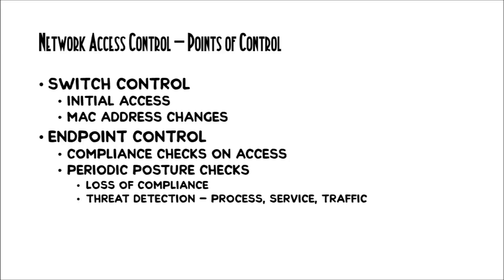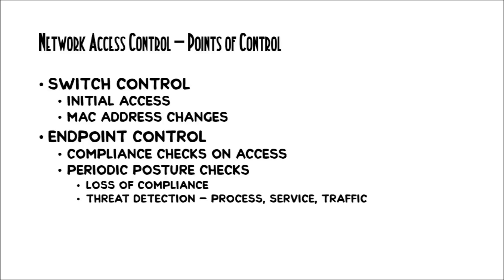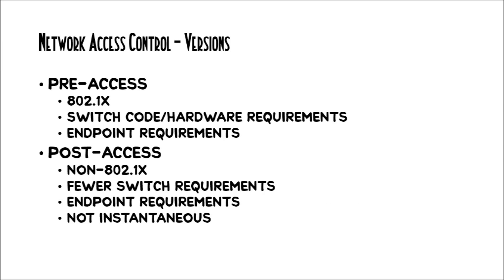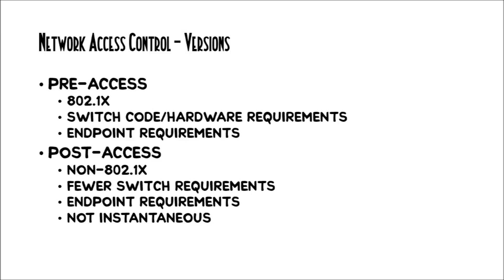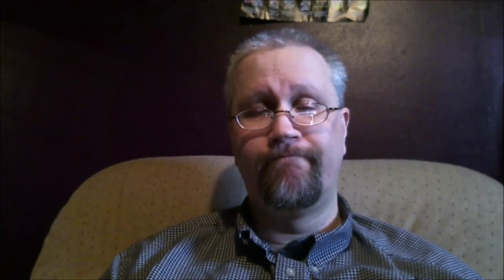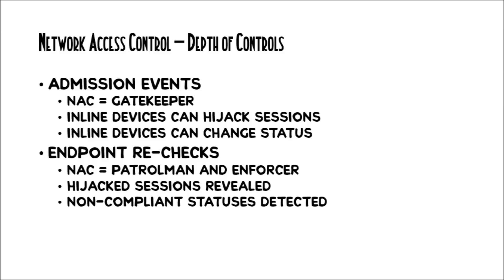Network Access Control Introduction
Like the title says, it's an introduction to NAC. NAC projects are rightly regarded as being complex and even daunting, but they're not impossible - *if* you do plenty of planning ahead of time!